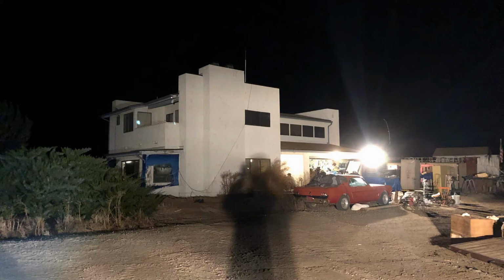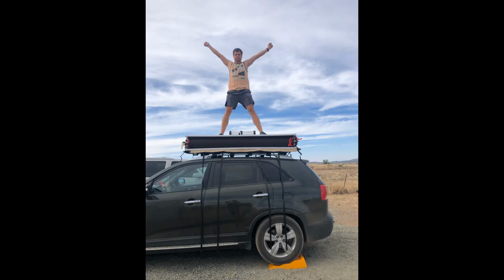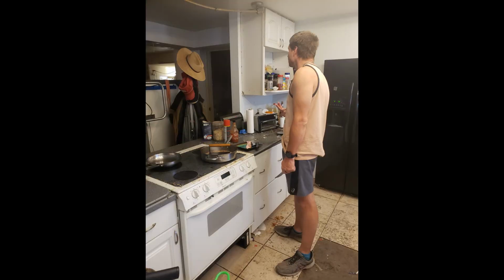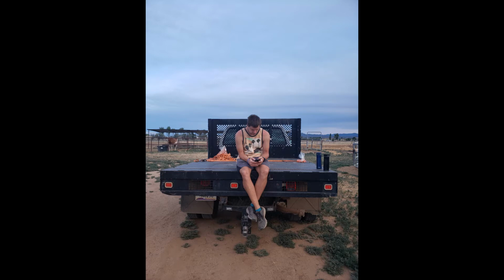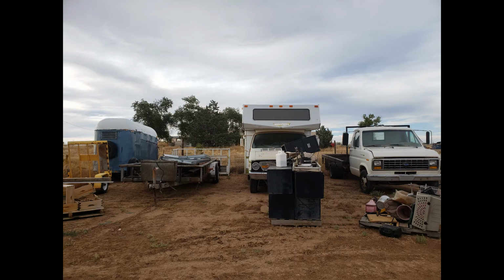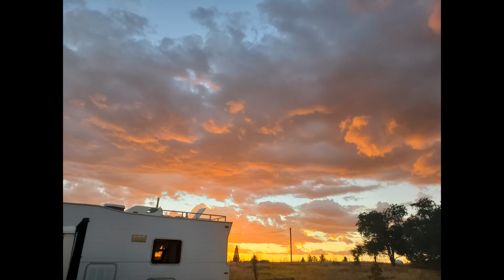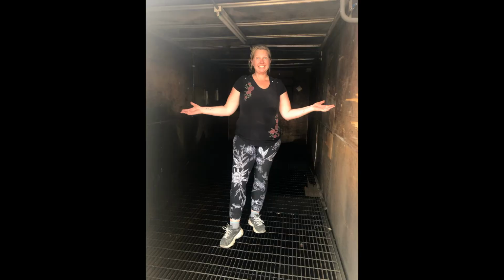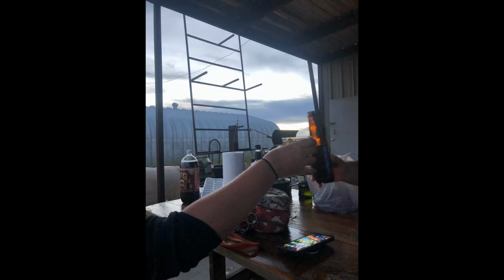TinyWanderland Chronicles - Episode # 14 LIFE AT THE BUNKER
Jay & Heather arrive safely at the "bunker" in Arizona. Watch as they get settled in, and relax a bit before the work starts.